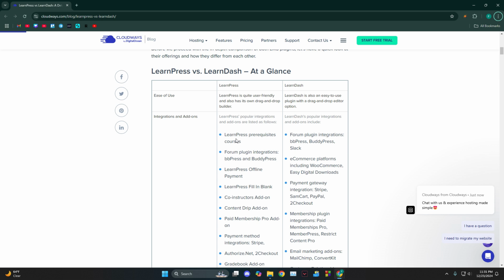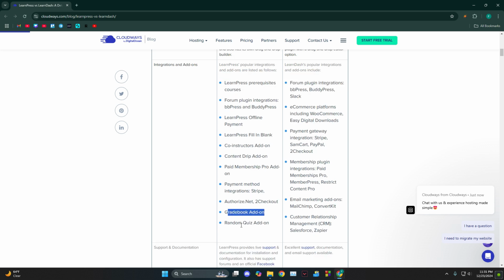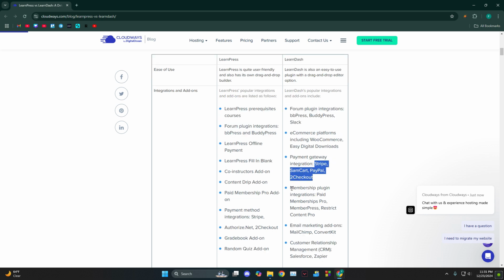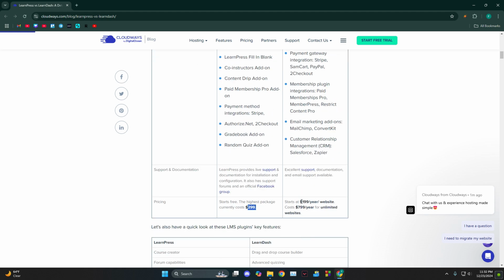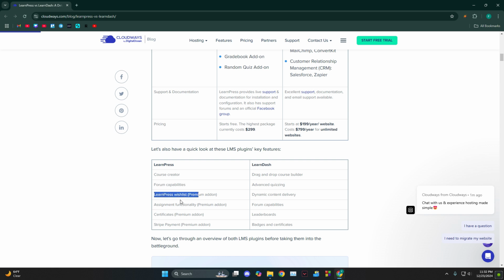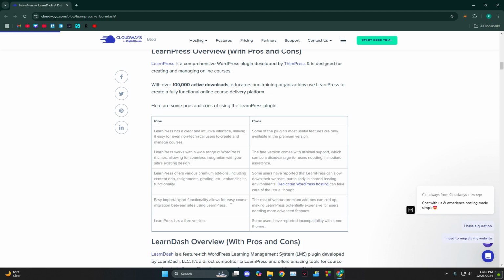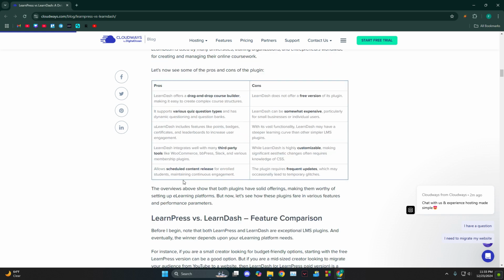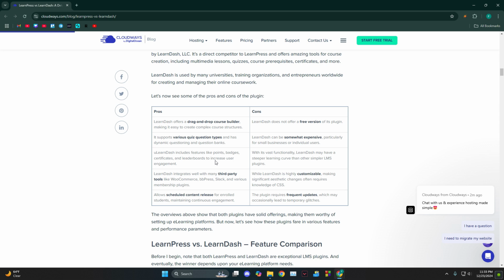Learndash Vs Learnpress (2025)